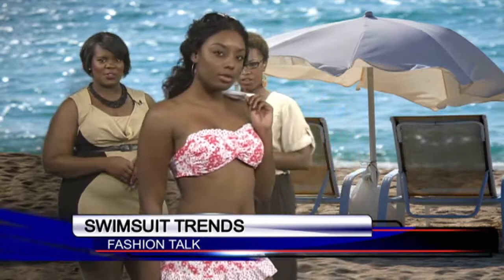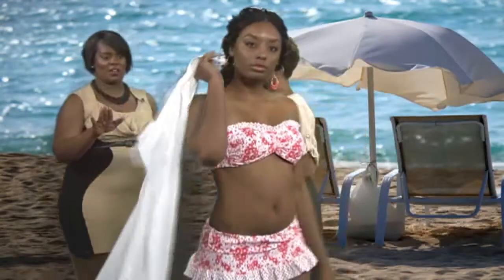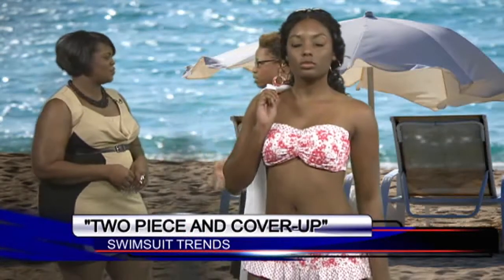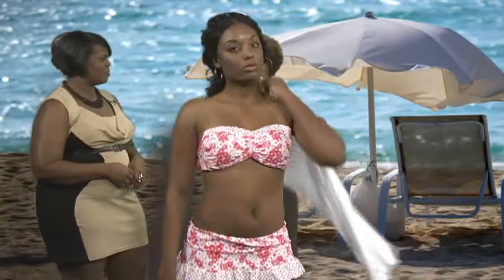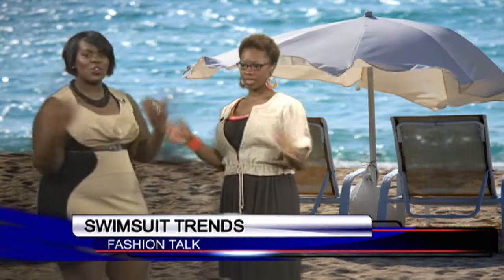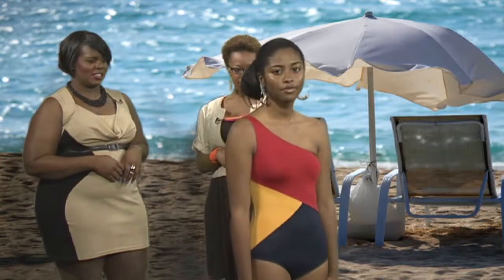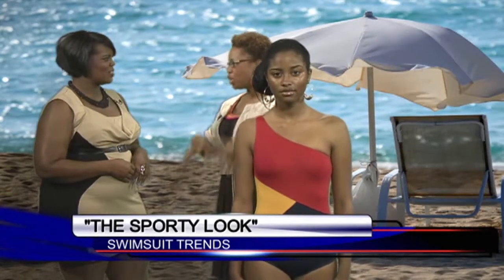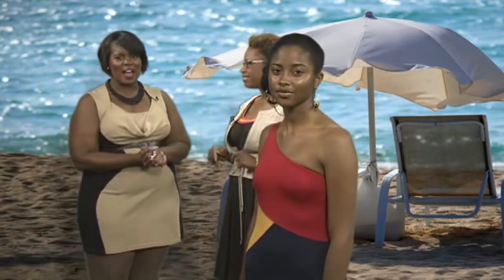Fashion Talk: It's Swimsuit Season! Pt. 1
Janet Parker talks with Eb of Make Me Over Eb about the swimsuit trends for the summer!